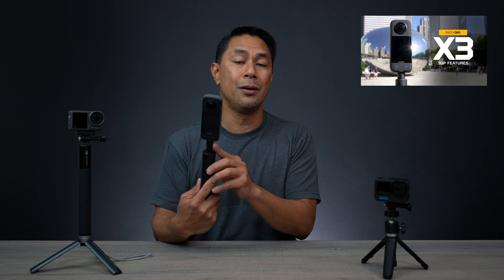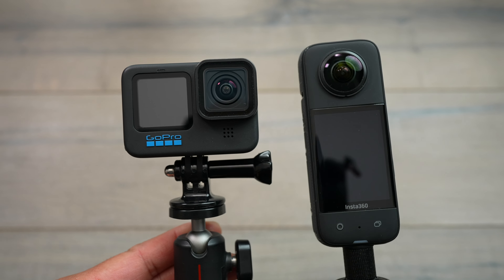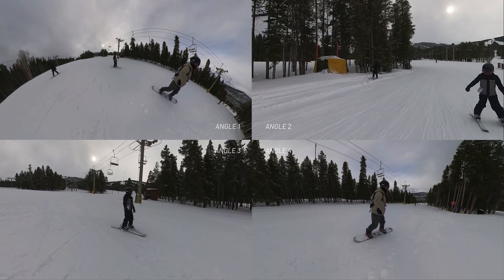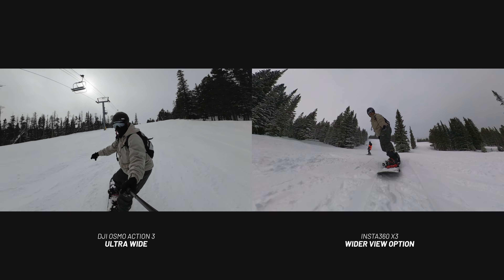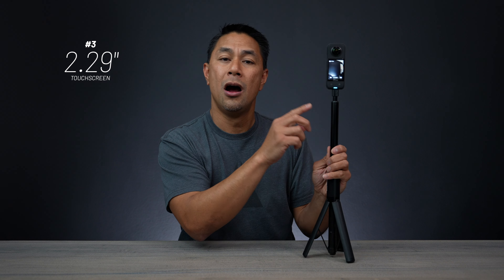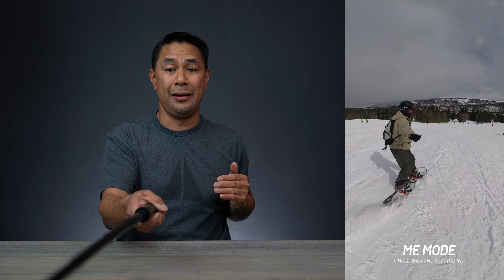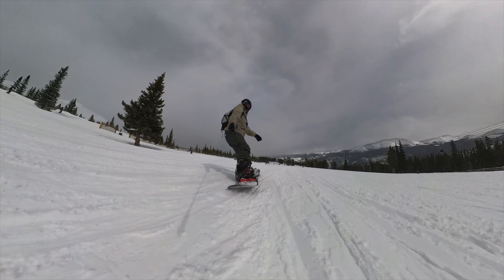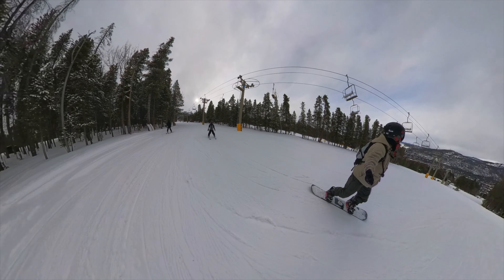Top 5 Features of the Insta360 X3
Insta360 X3 (Get a free selfie stick with my link!)
The Insta360 X3 has been my go-to 360 camera. In this video, I talk about my Top 5 Features of the X3 and how I use them.